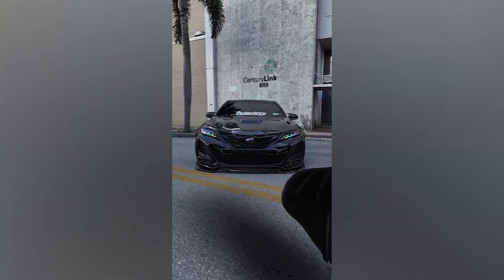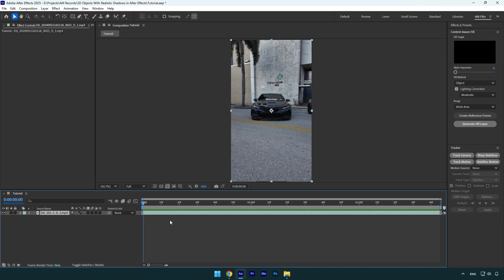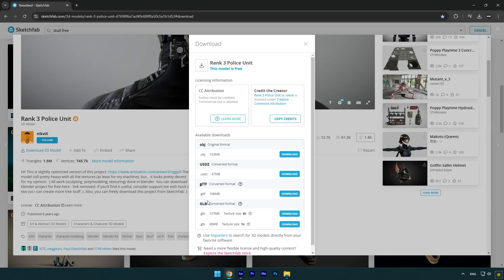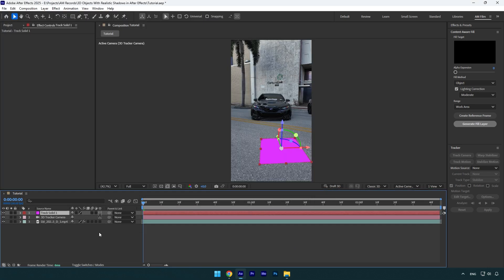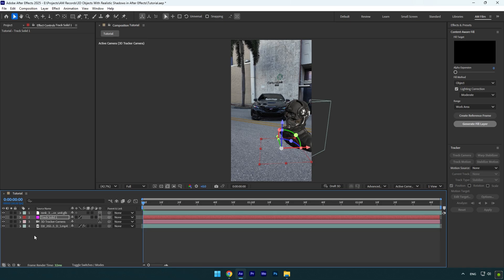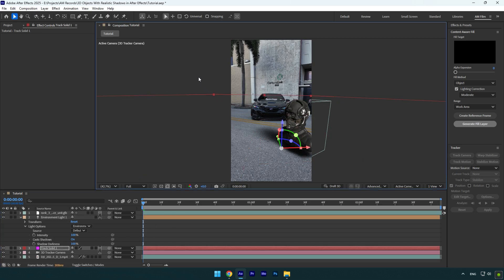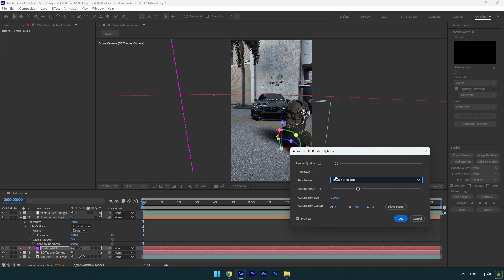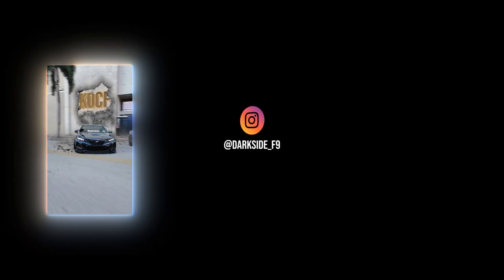2025 After Effects New 3D Shadows Feature is a Game Changer!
In this tutorial I will show you how to make a realistic 3d shadow effect in Adobe After Effects 2025

3D Model I have used (Make sure to Register on that website to download the models)

CPU: i5-12400F
GPU: GeForce RTX3050 VENTUS 8GB
RAM: Kingston FURY Beast 32GB